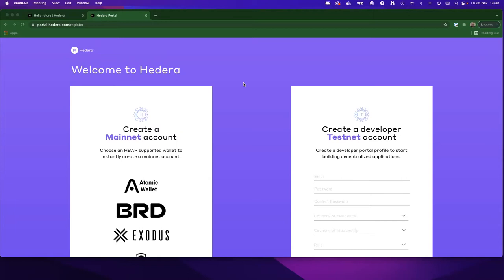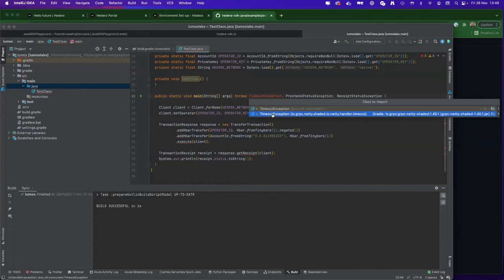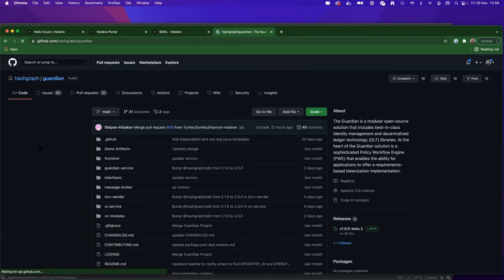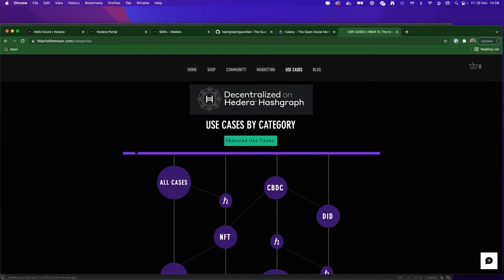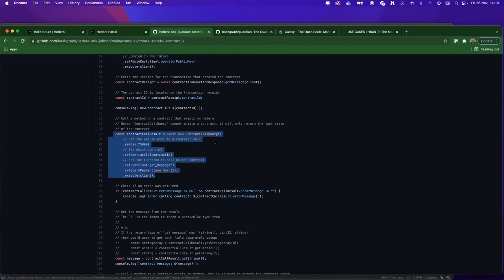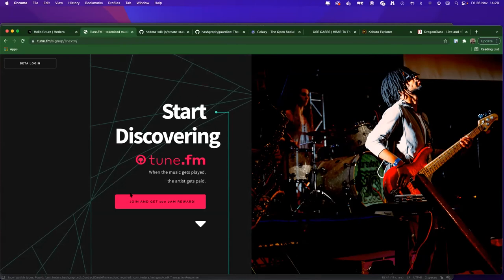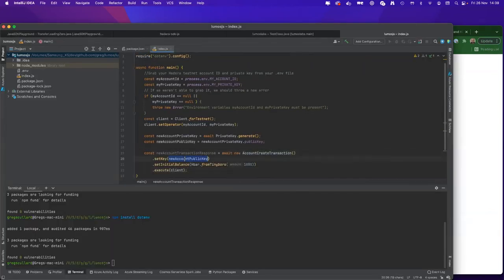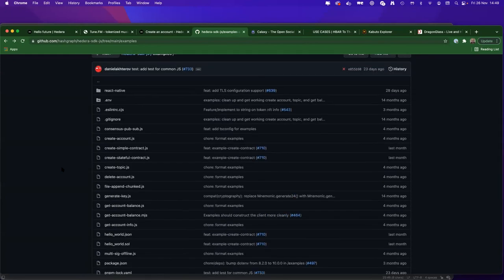Office Hours with Greg Scullard - Lead Dev Advocate @ Hedera | Hedera India Hackathon 2021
The Office Hours was a forum for participating teams to bring up issues they're facing in the build phase.

Here are the topics covered:
- Setting up the python SDK on Hedera
- Can Guardian help in creating a driving game emulator?
- Unlike Blockchain DLT which requires nodes to have super computers, is it true that anyone with a cellphone can become an anonymous node for the Hashgraph DLT?
- Is it possible to use a Hedera Hashgraph and an IPFS integration to make it as the video streaming platform?
- Can  we download and store smart contracts receipts after execution with the client ID?
- Best way to build video streaming app using Hedera
- I am new to Java Script. Can you explain Step 1 in the Java script SDK using your computer?
- In the demo, which terminal was used to download “npminit”? (Context explained in the video)
- Advice for absolute beginners?
- How do i implement 1hbar/minute feature ? Could you suggest a way ?

Resources:
Community Support